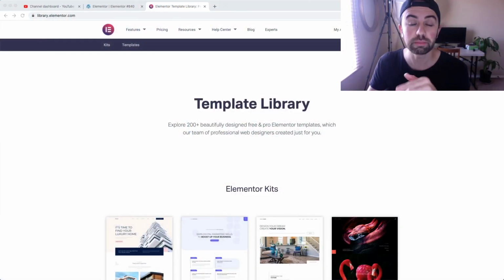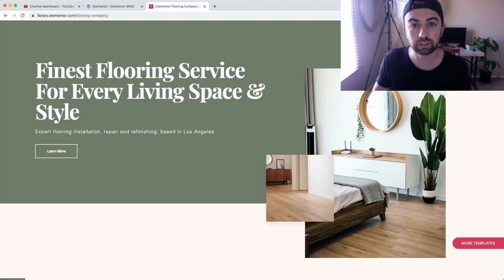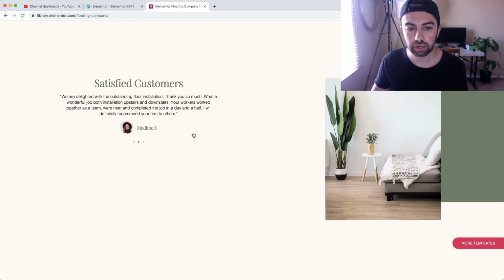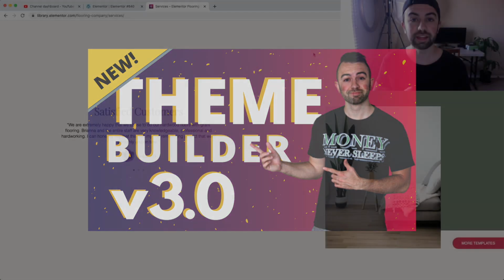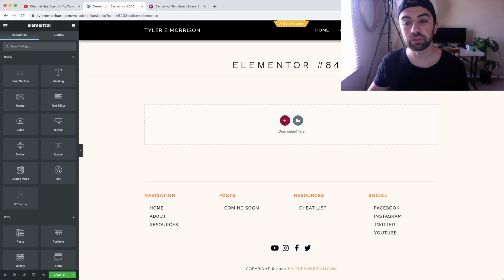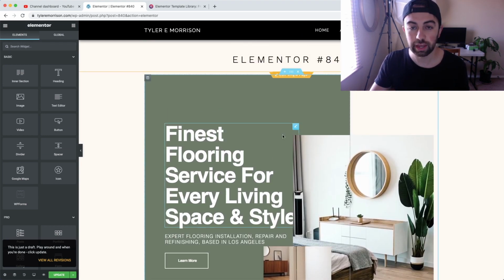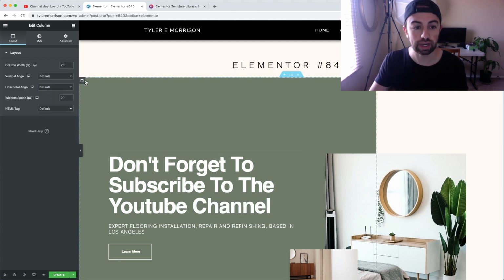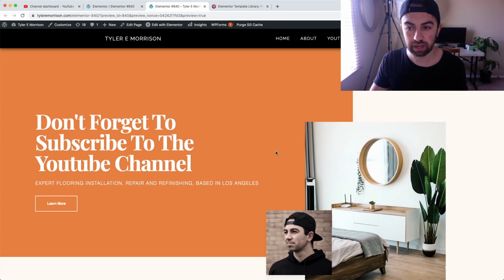ELEMENTOR TEMPLATES TUTORIAL: Elementor 3.0 Templates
I've made a video about Elementor Template Kits in the past but I wanted to make a more simple Elementor Templates Tutorial and show you just how easy it is to you templates on elementor. There are a few free elementor templates but most of them are elementor pro templates. Elementor templates free are great but the possibilities are much greater with Elementor Pro! Elementor 3.0 continues to offer template use, as well as Elementor 3.0 Pro. Enjoy the video!